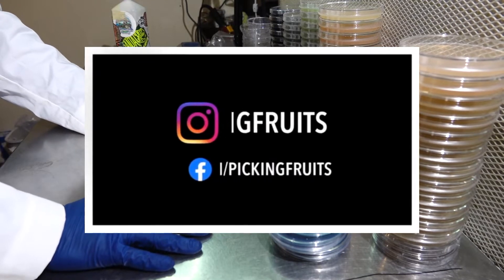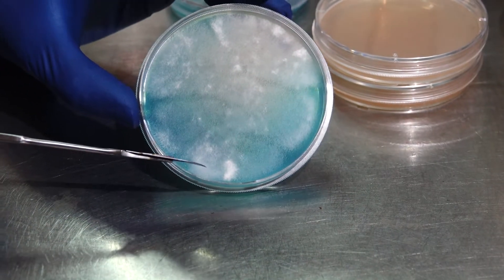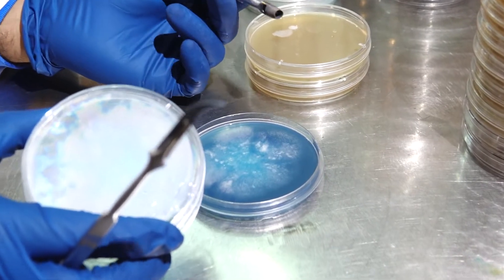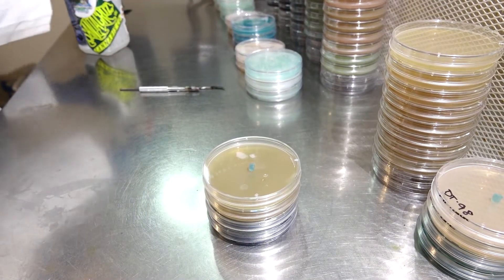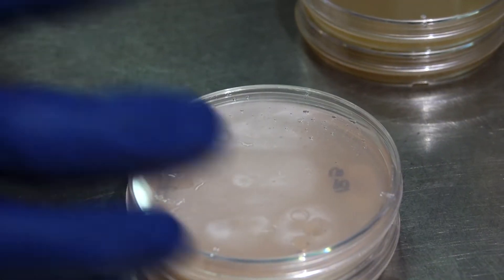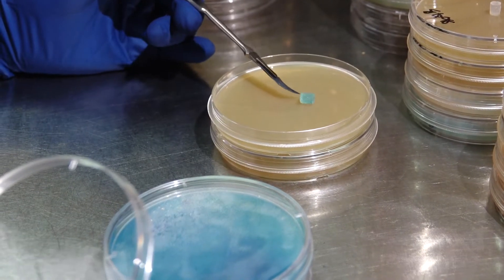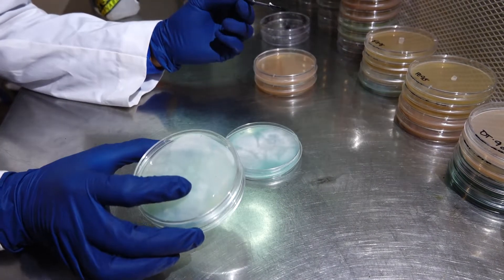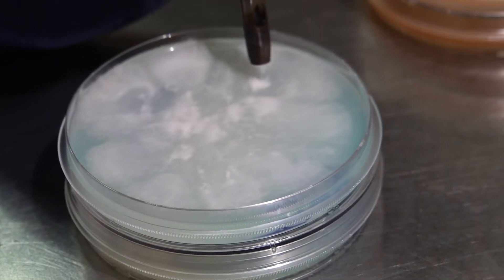How To Grow Mushrooms Part Two: Sectoring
Follow along with us as we continue to search for the best mycelium from spores. In HTGM Part Two, we will be selecting colonies of mycelium to isolate phenotypes for the next episode of the series.

In this video series we will show you how to grow mushrooms from start (spore) to  finish (mushrooms):
If you have not seen the first two episodes, you can catch up with these video links.

For your Mycology needs shop our Store.